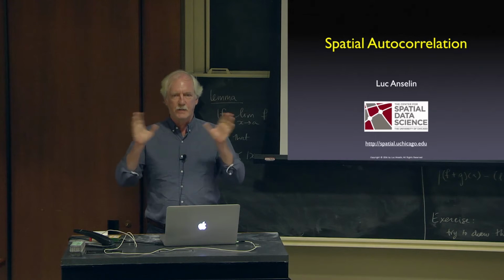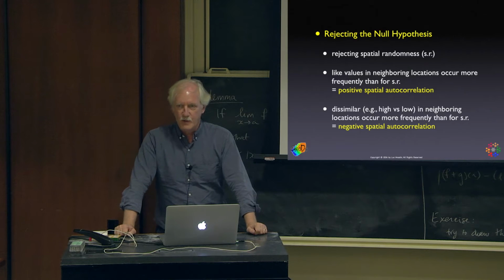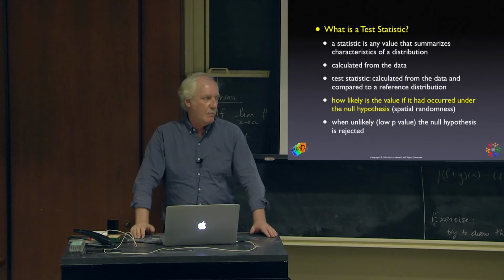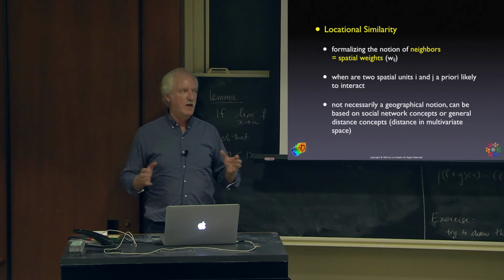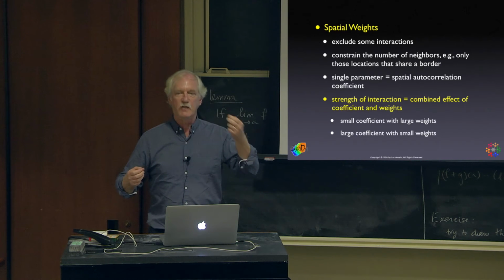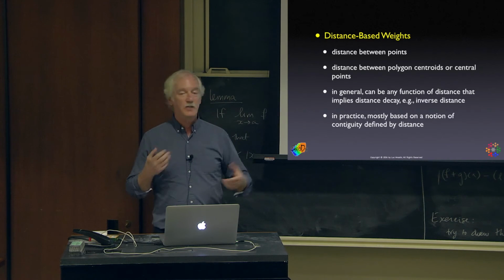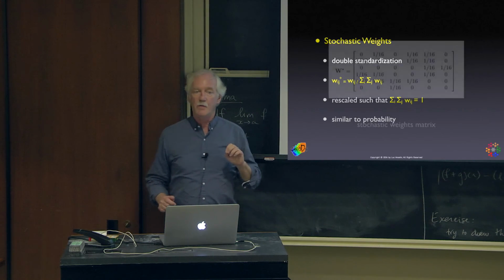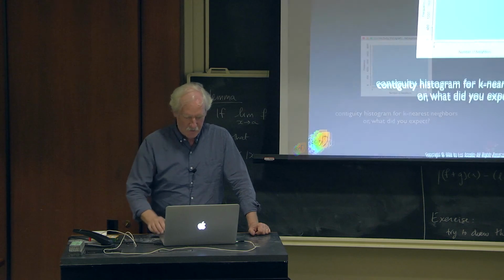Spatial Autocorrelation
Lecture by Luc Anselin at the University of Chicago (October 2016).